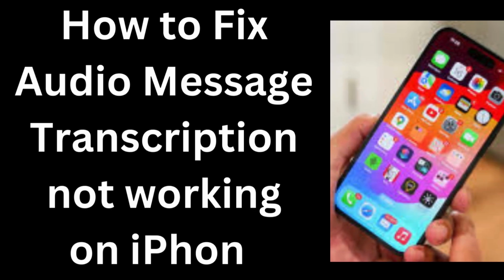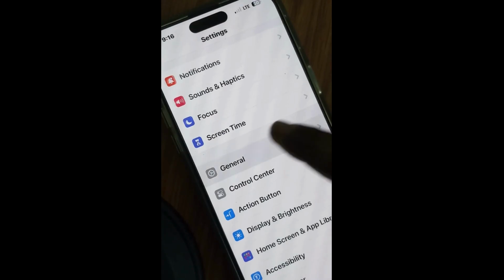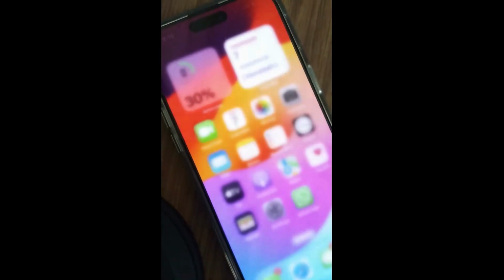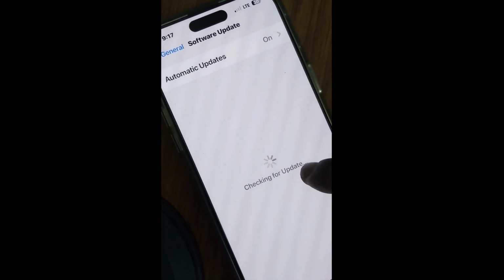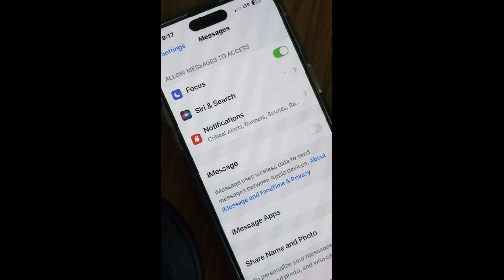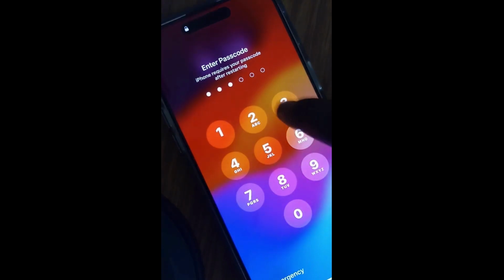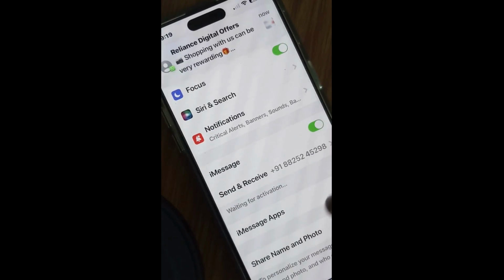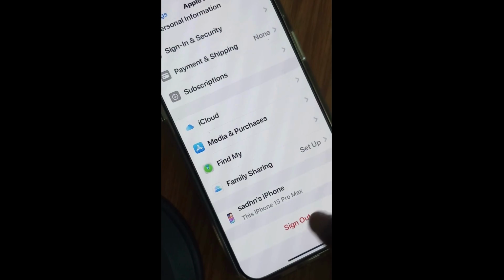iPhone Audio Message Bug - Here's The Real Solution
How to Fix Audio Message Transcription not Working on iPhone iOS 17. How to Enable Show Audio Transcription on iPhone 15.